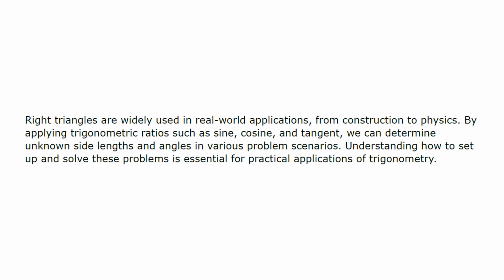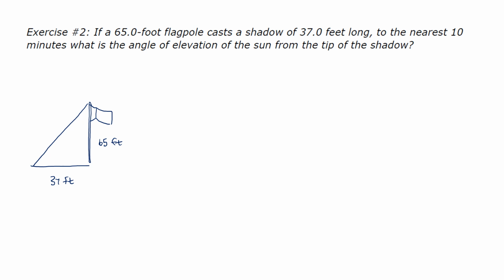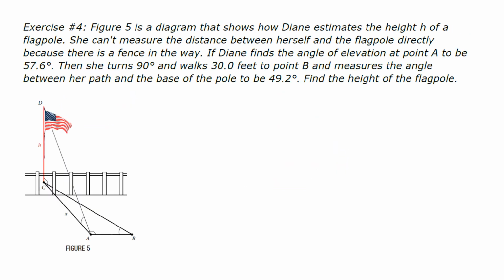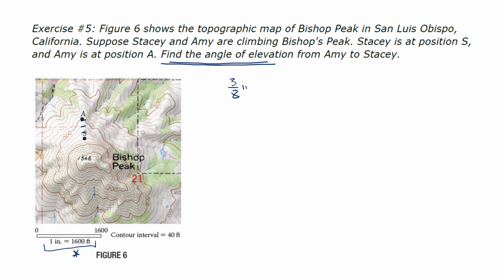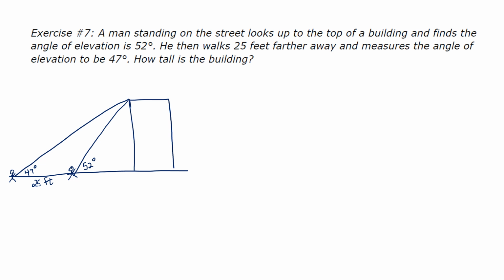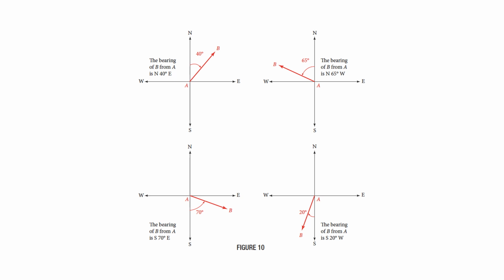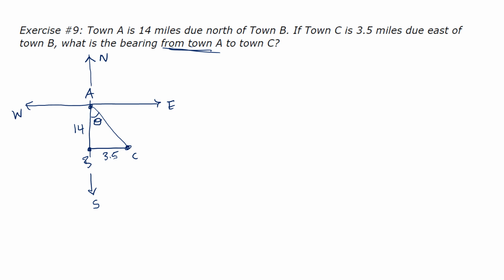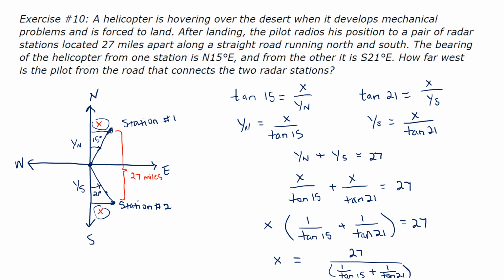[Section 2.4] Applications: Right Triangle Trigonometry